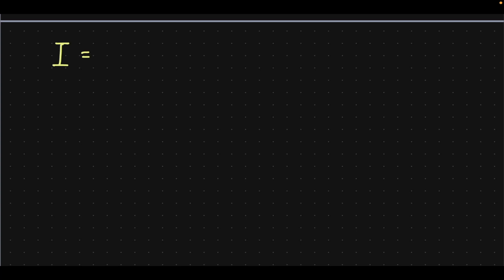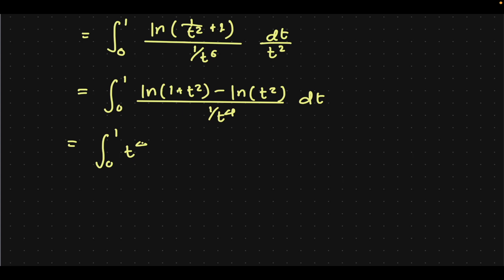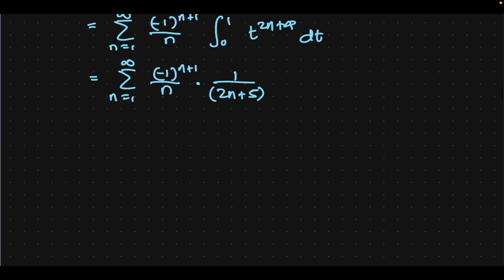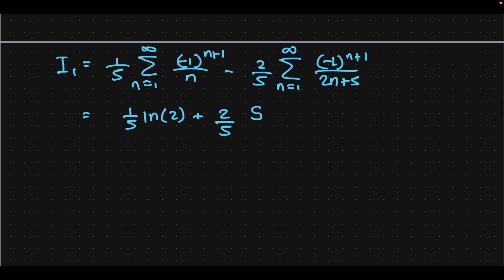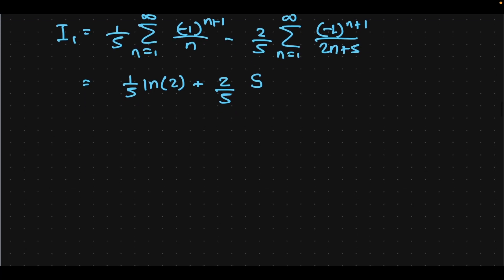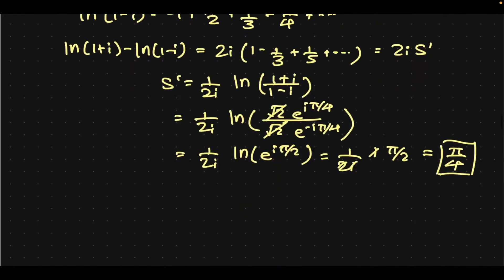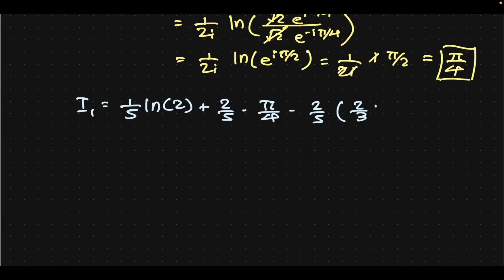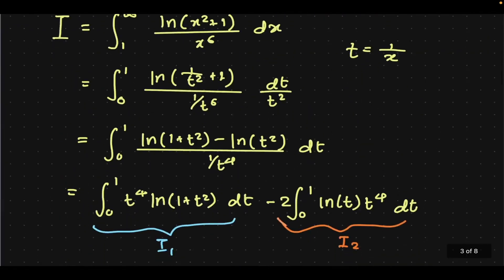Regular Integral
In this video, I evaluate a regular channel integral.

Intro: (00:00)
Integral: (00:27)